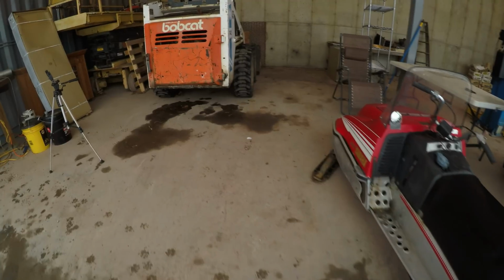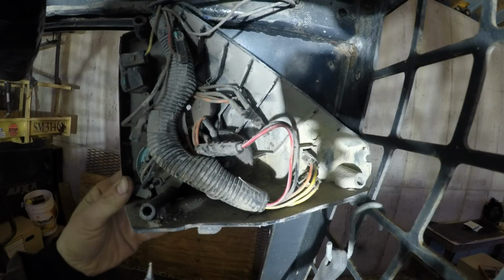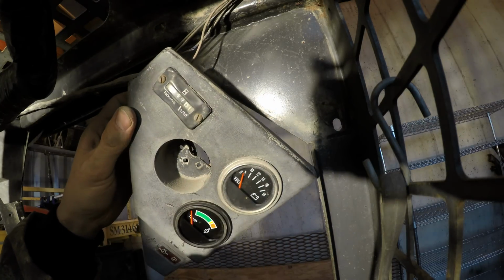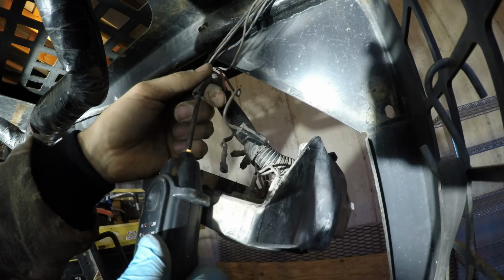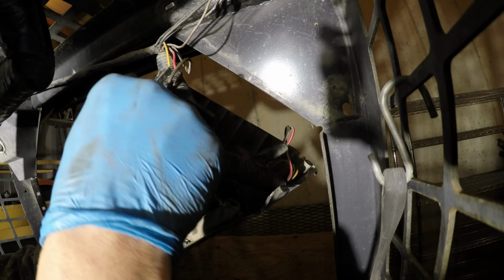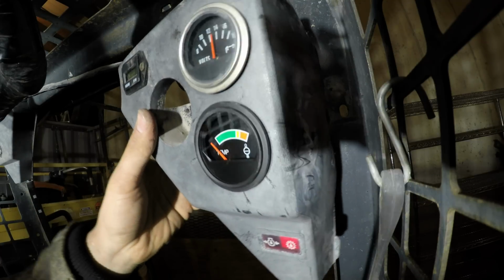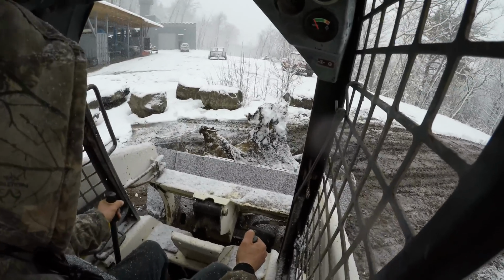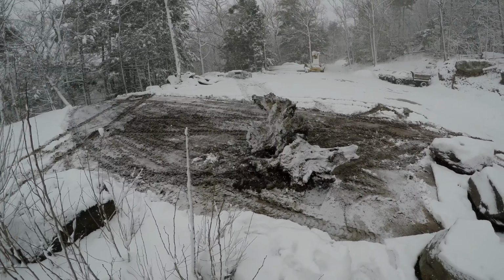Fixing a bobcat temp gauge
Diagnosing and replacing the engine temperature gauge on a bobcat 742 skid steer loader with a Mitsubishi propane engine. Replacing the hour meter. And operating the machine.